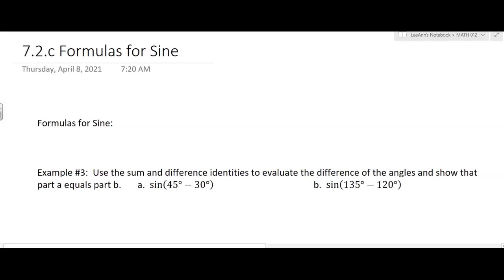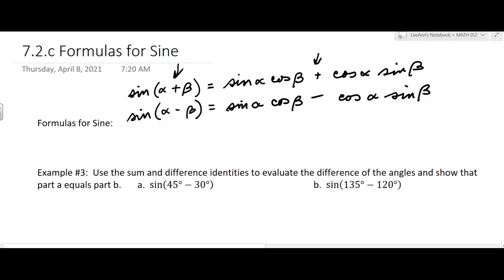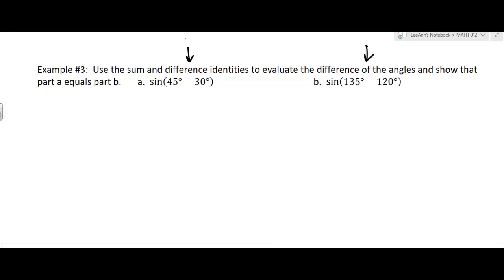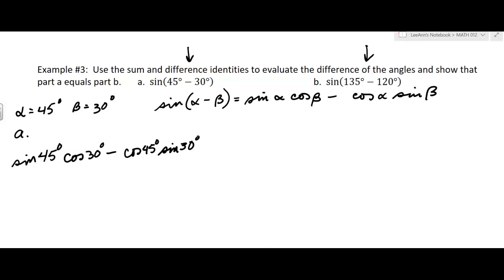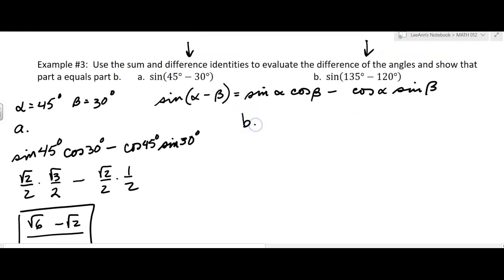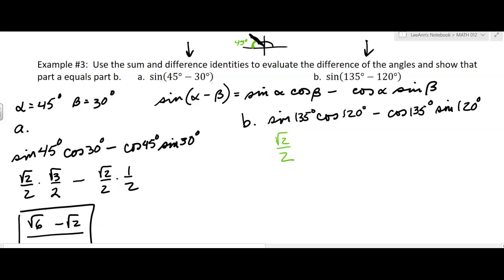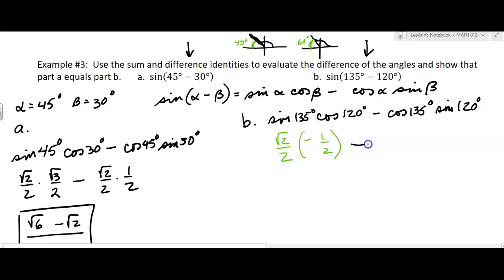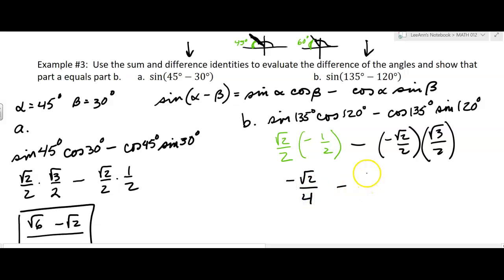7.2.c Formulas for Sine